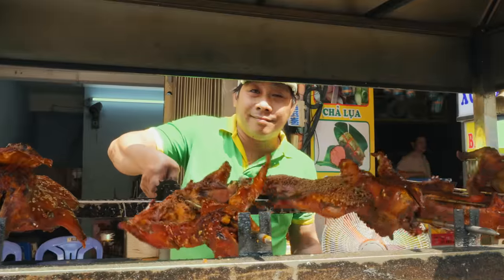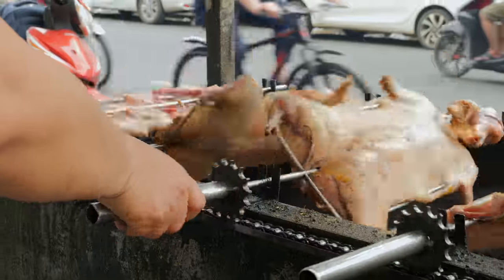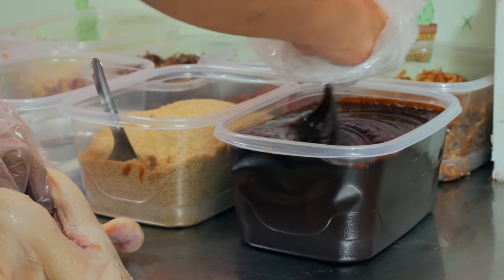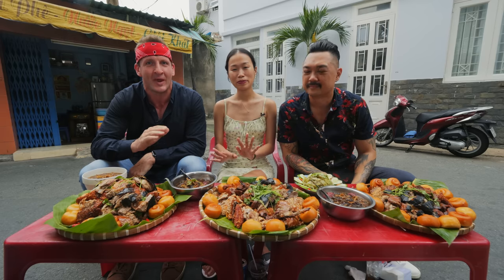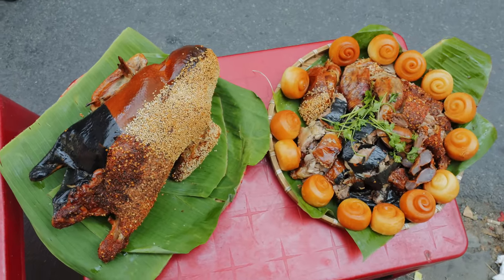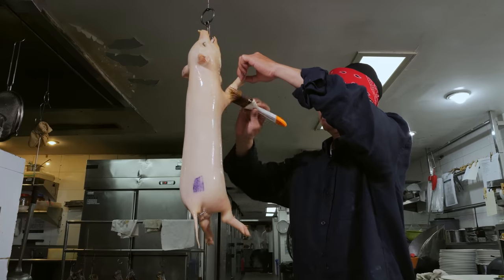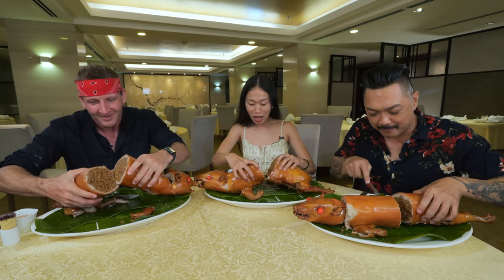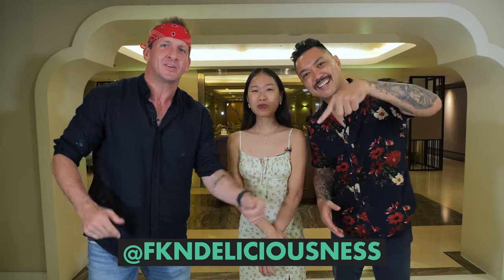$10 BBQ vs $121 BBQ in Asia!! Extreme Roasted Meats!!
📷 FOLLOW THUYEN VO » @thuyenvo12

1. THỎ QUAY ĐẤT PHƯƠNG NAM
ADDRESS: 223 Phạm Viết Chánh, Q1, HCMC, Vietnam
INTERVIEWEE: Ms. Trâm Nguyễn

🇻🇳ROASTED RABBIT (THỎ QUAY): Marinate rabbits with 10 blended spices, including cinnamon powder, star anise, and  Chinese five spices. Skewer rabbits and put them to roast. Baste with annatto oil + seasonings. Keep roasting for 35-40 minutes, then sprinkle on sesame seeds.

💸PRICE: 320.000 VND / $13 USD
2. VỊT QUAY PHÚC MÃN LẦU
ADDRESS: 197 Phan Đình Phùng, P17, Phú Nhuận

🇻🇳ROASTED DUCK WITH 4 FLAVORS (VỊT QUAY TỨ VỊ): Stuff duck with soybean paste, salt, white wine, ginger, minced garlic, shallots, jujube and, Chinese pickled radish. Tie with bamboo sticks and strings
Use a pump to separate the duck skin and meat. Hang the duck up and paint it with 4 flavors: Japanese bamboo charcoal, chili salt, sesame, and honey. Leave the duck to dry and then roast for 1.5 hours.

💸PRICE: 450.000 VND / $18 USD
3.  TUNG GARDEN
ADDRESS: Eastin Grand Hotel, 253 Nguyễn Văn Trỗi, P.10, Quận Phú Nhuận
INTERVIEWEE: Chef Cường

🇻🇳SUCKLING PIG FILLED WITH RICE (HEO QUAY NHỒI CƠM): Marinate the deboned pig with MSG, knorr chicken powder, five-spice powder, licorice root powder, and white wine. Leave it for 5-10 minutes. Stir-fry sticky rice with Chinese sausage, celery, and shiitake mushrooms. Stuff the pig with the mixed rice and sew it shut with a metal string. Baste the pig with malt syrup and vinegar, then place in a drying machine for 20 minutes. Roast for 1 hour.

💸PRICE: 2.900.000 VND / $117 USD

🎬 CREDITS:
CAMERA OPERATOR » Tran Quang Dao
VIDEO EDITOR » Dương Quốc Huy
COLOR & MASTER » Quí Nguyễn
ON THE GROUND PRODUCER » Liz Peterson
PRODUCTION COORDINATOR » Y Lieu
PRODUCTION ASSISTANT » Andy | @vau..vau_